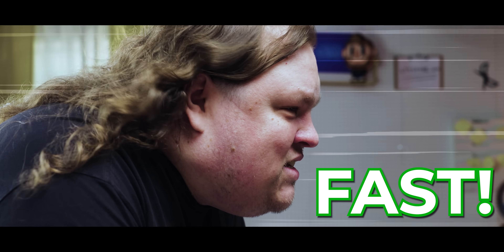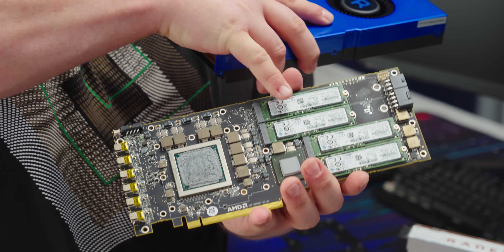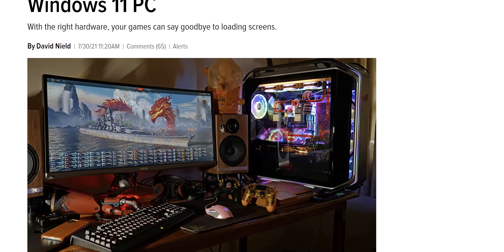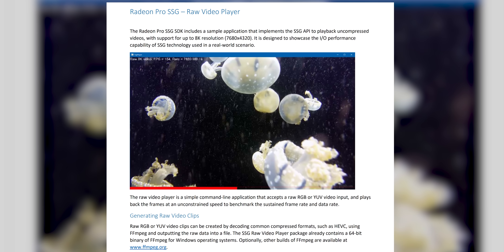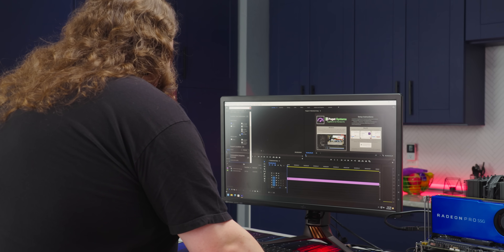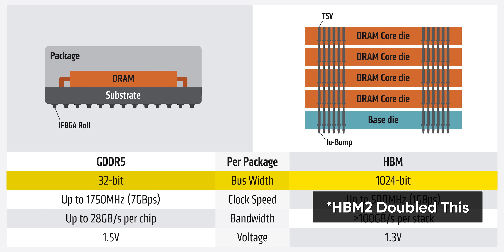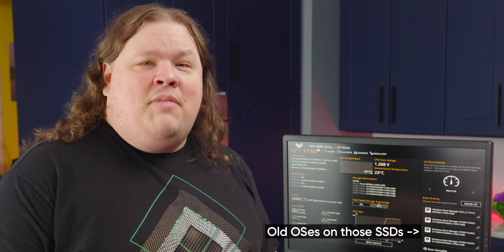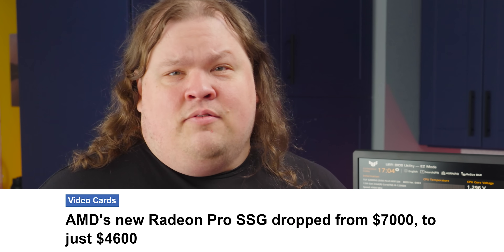Why does this GPU have an SSD? - AMD Radeon Pro SSG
Get $25 off all pairs of Vessi Footwear with offer code LinusTechTips

AMD announced the Radeon Pro SSG in 2016 combining a GPU and onboard SSD - But when it launched in 2017, practically nobody bought it. Was it simply ahead of its time, or was it truly a dud?

CHAPTERS
0:00 Intro
0:53 What is an... SSG?
1:27 SSD performance
2:06 Is this like DirectStorage?
2:55 The SSG API
4:11 Enter Adobe
5:00 But... Why?
6:02 Can we... Upgrade it?
7:04 Why is direct-to-GPU storage important?
7:58 Conclusion - Why it won't come back